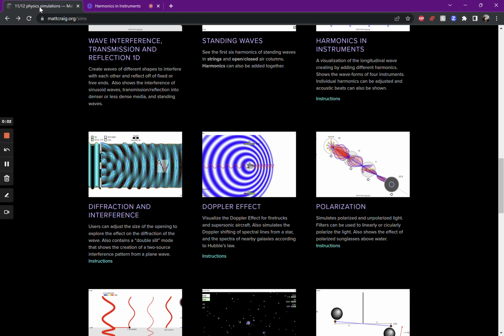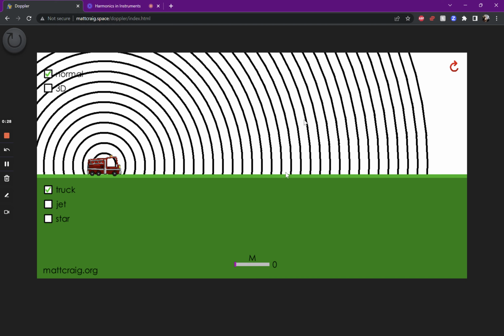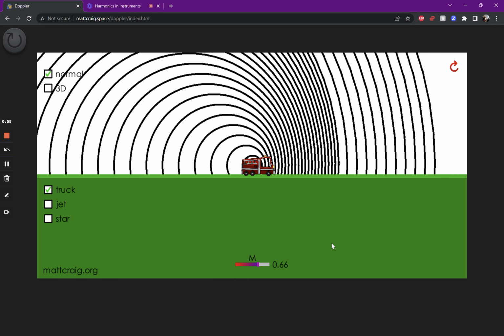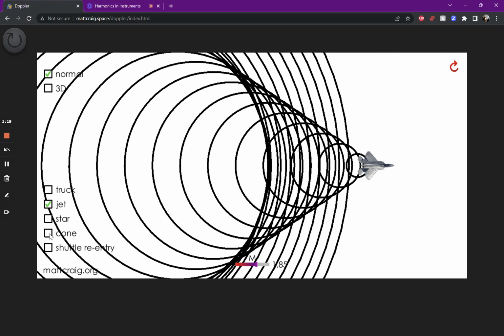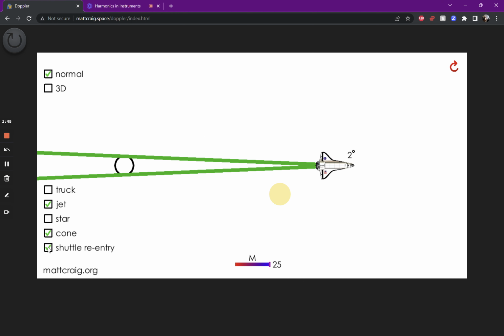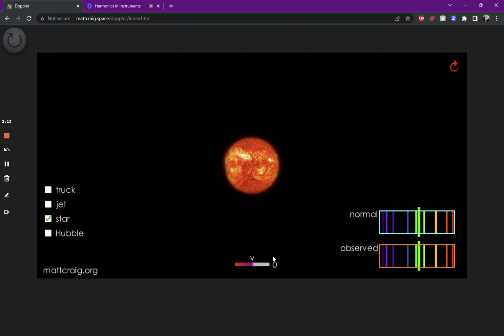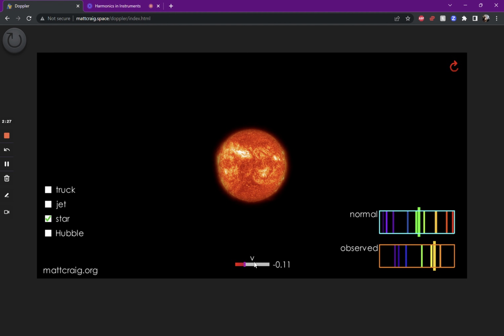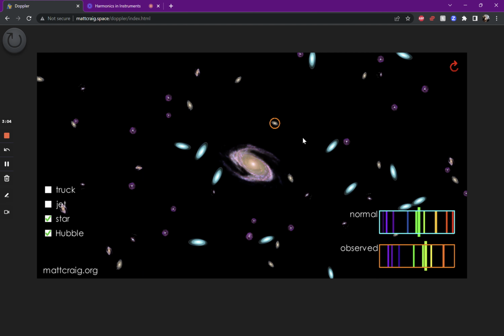Doppler Effect - tutorial